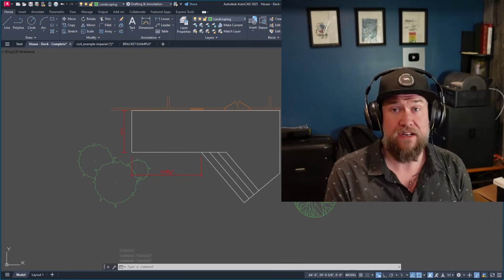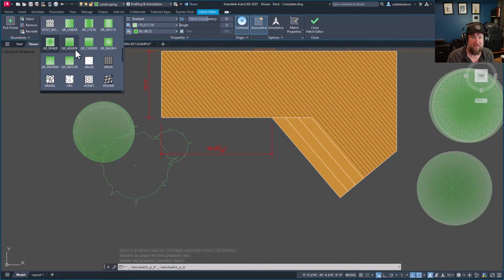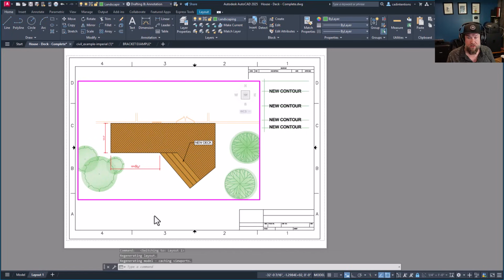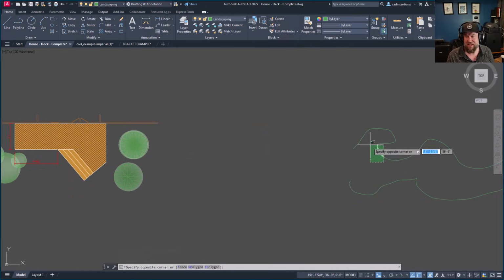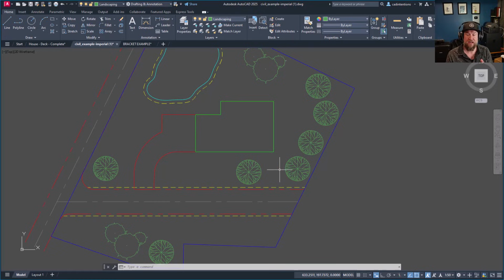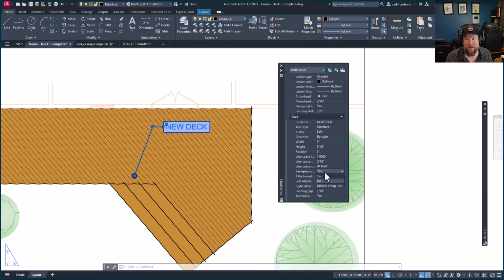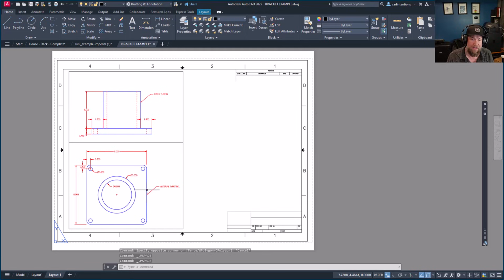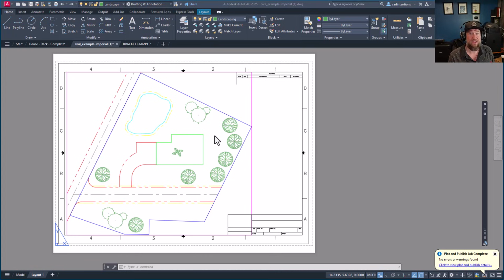Visual Tricks That Instantly Upgrade Your AutoCAD Drawings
AutoCAD doesn’t have to look boring.

In this video, I share 7 simple visual tricks that instantly make your drawings look more professional, polished, and presentation-ready.

You’ll learn how to:

Use advanced hatches and transparency
Improve lineweight hierarchy
Upgrade your blocks
Use text masks for clarity
Add isometric views for context
Post-process for a hand-drawn feel

Whether you’re building a portfolio, presenting to a client, or just want your DWGs to stand out, these small changes make a big difference.

What’s your style preference — clean black & white or presentation-ready color?